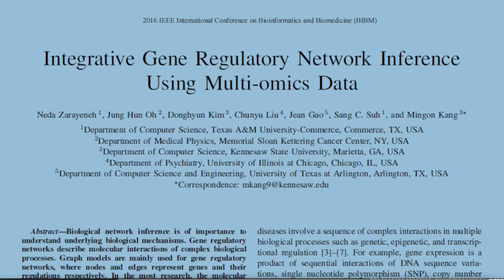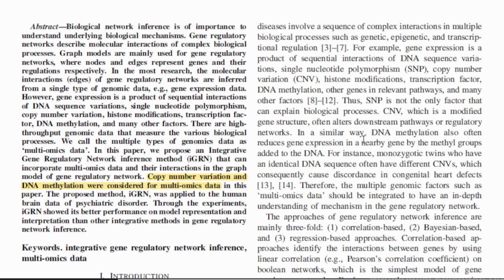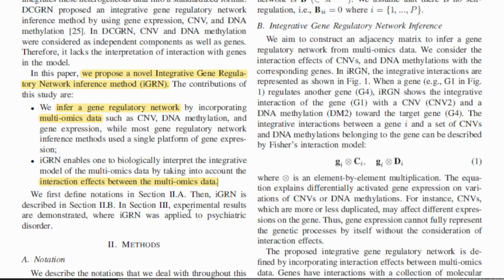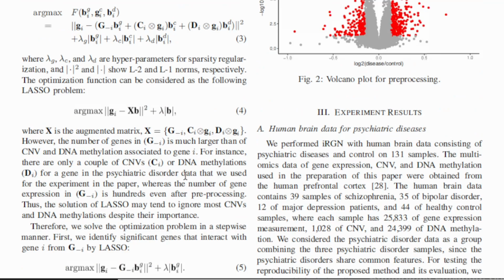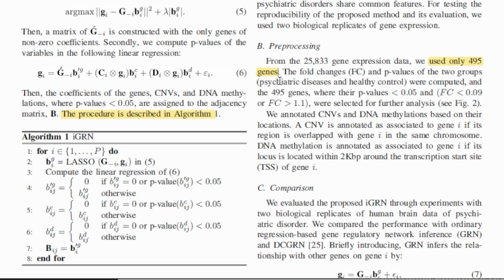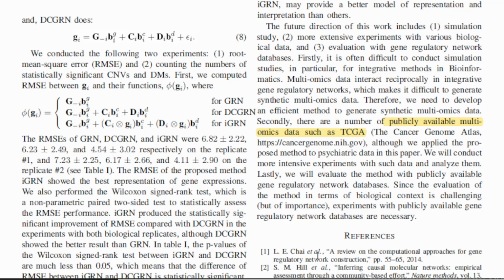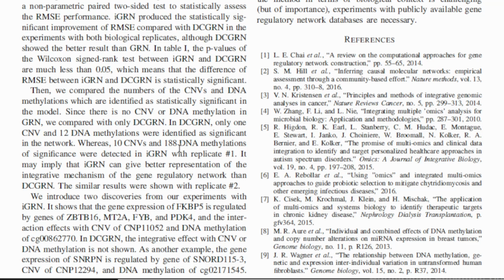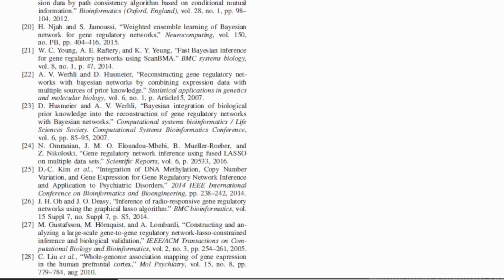Integrative Gene Regulatory Network Inference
Integrative Gene Regulatory Network Inference Using Multi-omies Data Neda Zarayeneh 1, J ung Hun Oh 2 , Donghyun Kim 3 , Chunyu Liu 4 , Jean Gao 5 , Sang C. Suh 1, and Mingon Kang 3 * 1 Department of Computer Science, Texas A&M University-Commerce, Commerce, TX, USA 2Department of Medical Physics, Memorial Sloan Kettering Cancer Center, NY, USA 3Department of Computer Science, Kennesaw State University, Marietta, GA, USA 4Department of Psychiatry, University of Illinois at Chicago, Chicago, IL, USA 5Department of Computer Science and Engineering, University of Texas at Arlington, Arlington, TX, USA *Correspondence: Abstract-Biological network inference is of importance to understand underlying biological mechanisms. Gene regulatory  networks describe molecular interactions of complex biological  processes. Graph models are mainly used for gene regulatory  networks, where nodes and edges represent genes and their  regulations respectively. In the most research, the molecular  interactions (edges) of gene regulatory networks are inferred  from a single type of genomic data, e.g., gene expression data.  However, gene expression is a product of sequential interactions  of DNA sequence variations, single nucleotide polymorphism,  copy number variation, histone modifications, transcription factor, DNA methylation, and many other factors. There are highthroughput genomic data that measure the various biological  processes. We call the multiple types of genomics data as  'multi-omics data'. In this paper, we propose an Integrative  Gene Regulatory Network inference method (iGRN) that can  incorporate multi-omics data and their interactions in the graph  model of gene regulatory network. Copy number variation and  DNA methylation were considered for multi-omics data in this  paper. The proposed method, iGRN, was applied to the human  brain data of psychiatric disorder. Through the experiments,  iGRN showed its better performance on model representation and  interpretation than other integrative methods in gene regulatory  network inference.  Keywords. integrative gene regulatory network inference,  multi-omics data